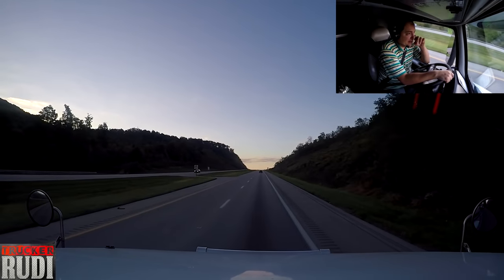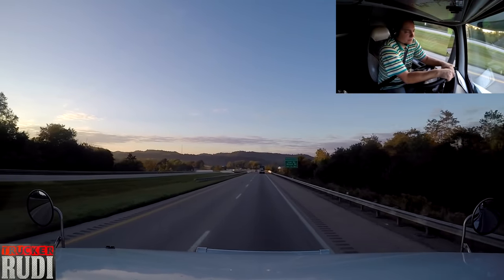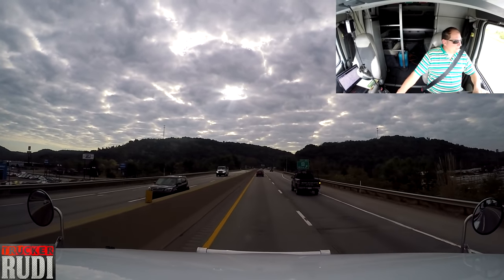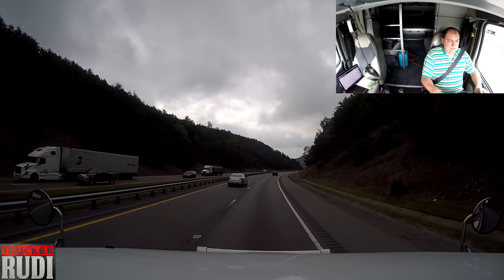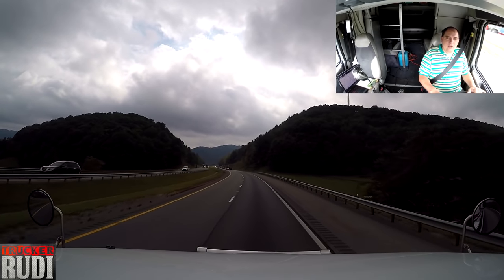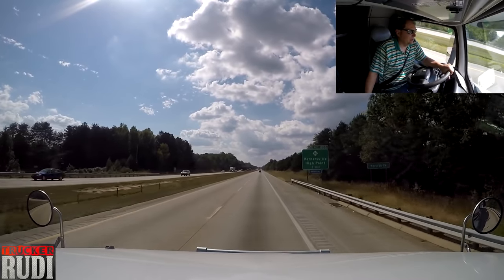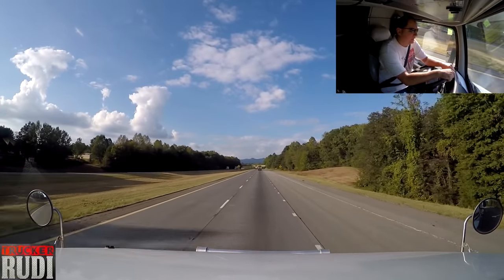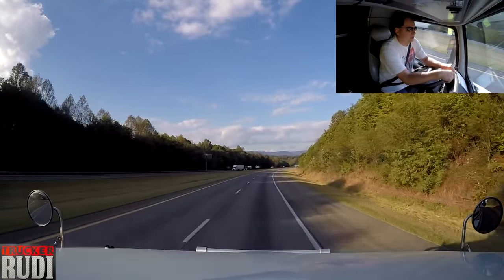TRUCKER RUDI can I get a break from breaking down 10/04/16 Vlog#847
TruckerRudi

Trucker_Rudi

The credit for the music is through Freedom! Partners